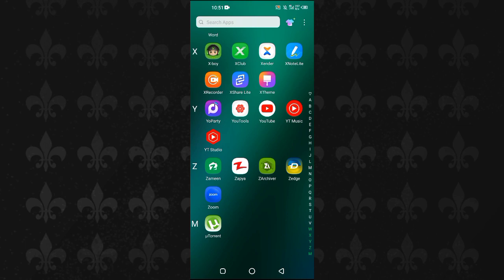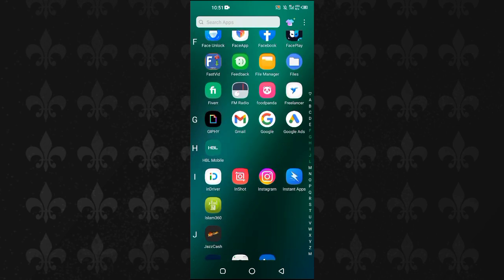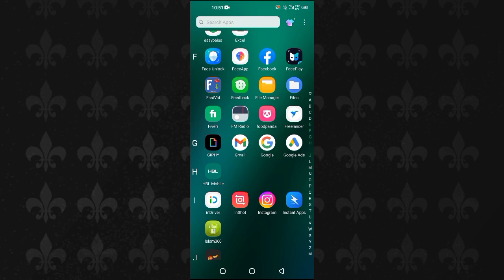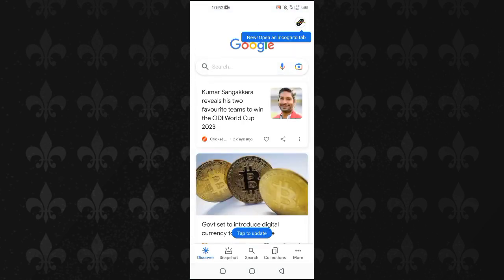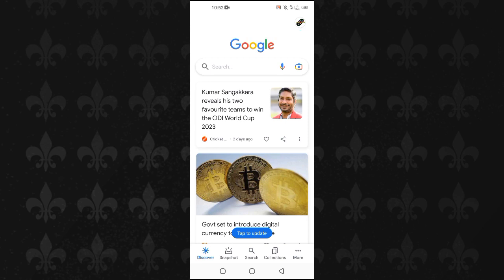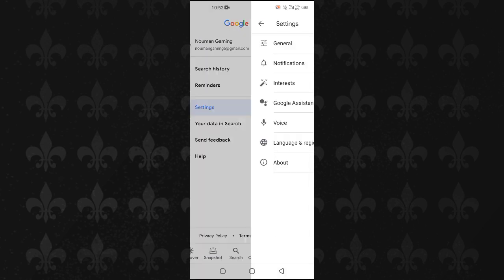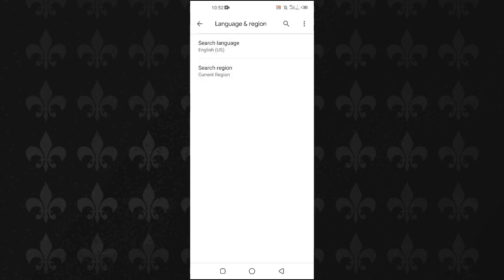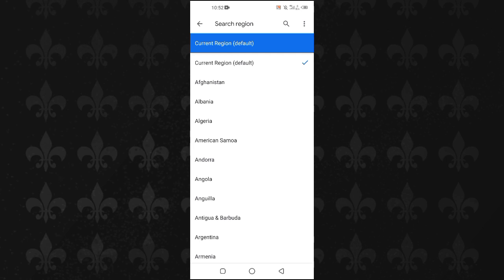How To Change Country On Google Account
googleaccount learn how to change country on your Google account. You can easily change your country to access some of the apps that are not available in your country play store. You can then install those apps and change back your country.